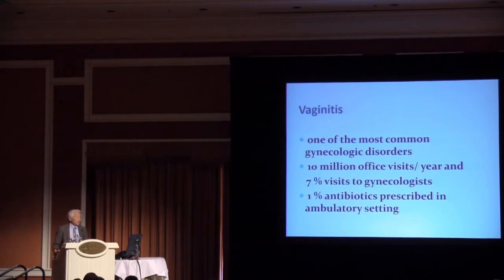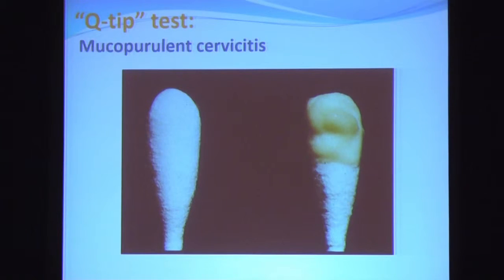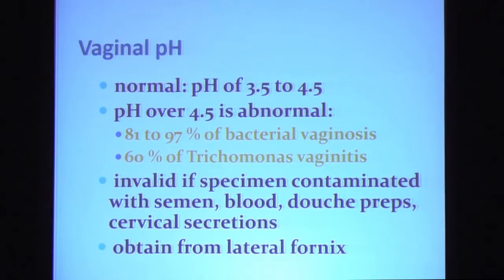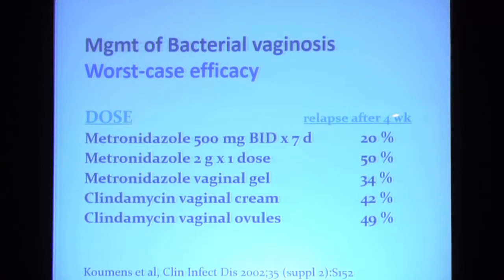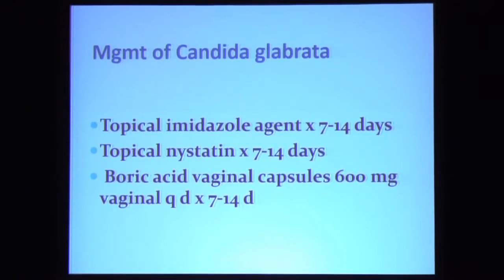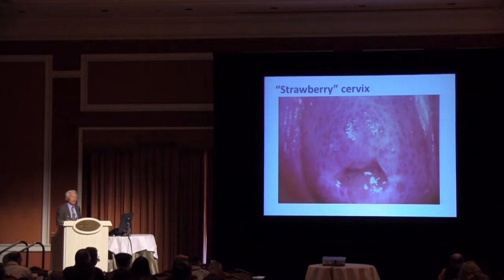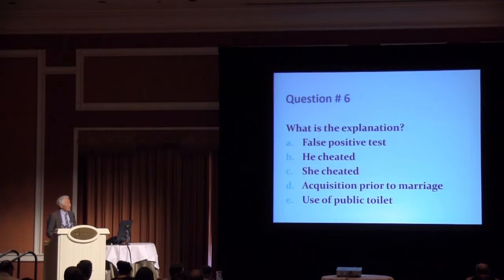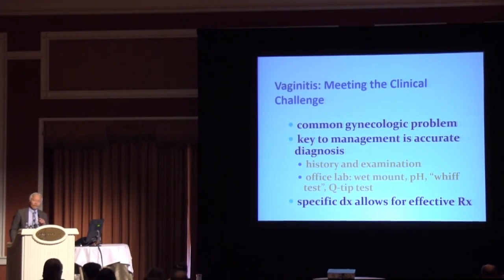Case Studies in Vaginitis - Martin A. Quan, MD | UCLA Primary Care Update 2015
Dr. Martin A. Quan, MD is Professor of Clinical Family Medicine and Director of the Office of Continuing Medical Education at UCLA Health. The UCLA Primary Care Update 2015 held April 17-18 in Las Vegas, NV, featured a series of thought-provoking presentations on a wide array of primary care topics, coupled with updates on recent advances in a variety of specialty and sub-specialty areas.